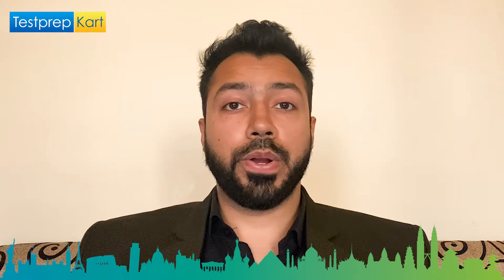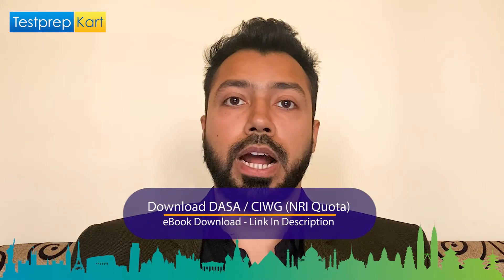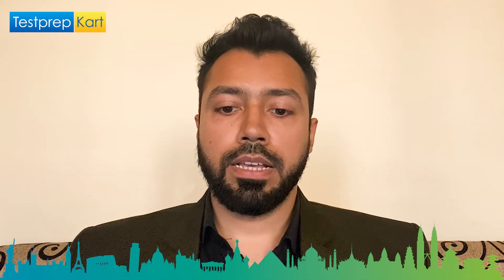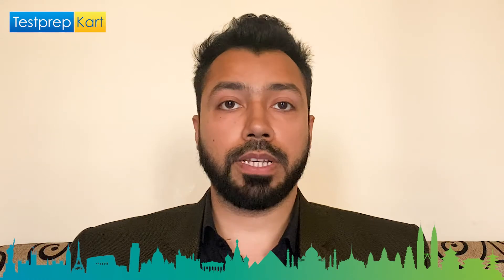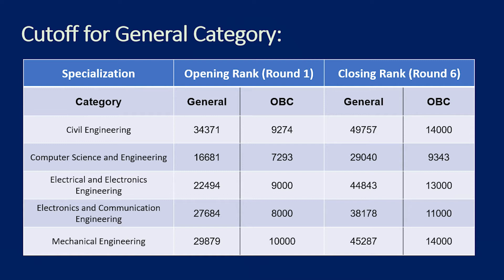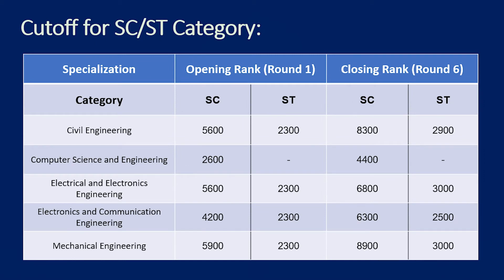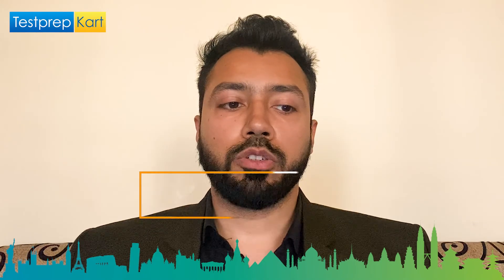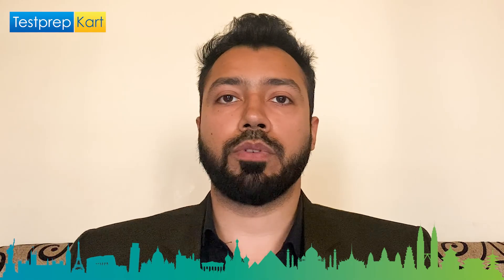NIT Mizoram - Eligibility, NRI Quota, Courses Fee, Cutoff, Admission Process, Scholarship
🔥 NIT Mizoram
National Institute of Technology Mizoram was started in 2007, under the NIT Act. It is counted as an Institute of national importance by an Act of Parliament. Currently, the university has a strength of 406 students.

🔥 NIT Mizoram Required Documents
Candidates shall carry the following documents at the time of admission:

Printout of Registration form.
Printout of Provisional Seat allotment letter from CCMT website.
Document Verification Certificate issued from Reporting Center.
Valid JEE Main/GATE score card.
Photo ID proof as per Govt. of India norms.
Class X (High School) Board Certificate as proof of date of birth.
Mark Sheet of Class XII
Grade Card/Mark Sheet of qualifying examination for all semesters and degree
 Certificate of category (SC / ST/ OBC-NCL) issued by the competent authority in the prescribed format (If you belong to reserved category).
Certificate for Persons with Disabilities (PwD), if applicable.
Proof of seat acceptance fee.
Two sets of self-attested copies of all the documents listed above.
The originals will be returned after verification and self-attested copies will be retained by the Institute.
Two passport size photographs identical to the one pasted on the CCMT- 2019 application form.

🔥 NIT Mizoram NRI Quota
NRIs students can also take admission into NIT Mizoram through DASA / CIWG Quota. Specially 15%  seats are reserved for the NRIs students.

🔥 NIT Mizoram Cut Off Trend: BTech
As previously mentioned, JoSAA has issued the final closing cutoff rank for all BTech specialisations available at NIT Mizoram. Normally, JoSAA holds seven rounds of counselling, but only six rounds of JoSAA Counselling were held in 2020. As a result, the following graphs compare the Round 6 closing ranks of 2020 to the Round 7 closing ranks of 2018 and 2019 for General category (Gender Neutral) candidates.

🔥 NIT Mizoram  Required Entrance Exam
In order to take admission into NIT Mizoram student must have cleared the JEE Main Exaination.

🔥 NIT Mizoram Admission Process
NIT Mizoram BTech admissions are based on JEE Main score
Seats are allotted for BTech programme based on JoSSA counselling
The institute offers MTech in full time, part-time and sponsored mode
Admission for PhD programme takes place in January/July every year
Admission to all the categories of students for PhD programme is granted based on a written test and interview